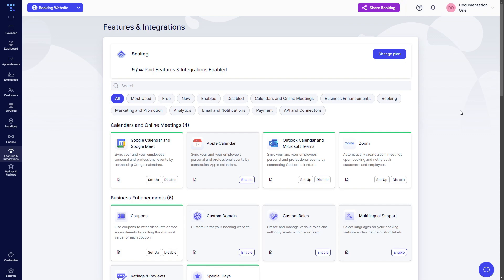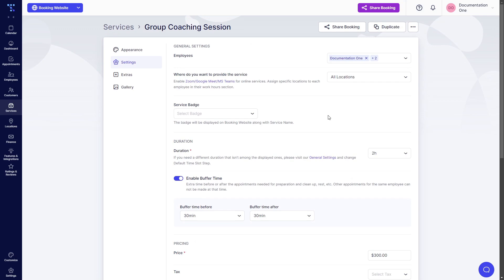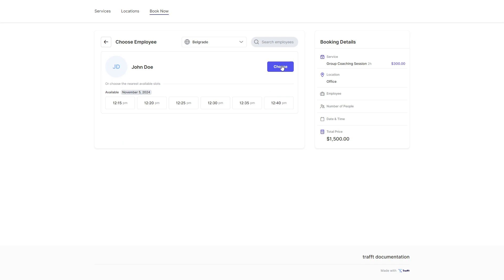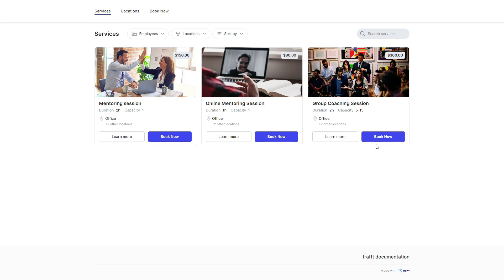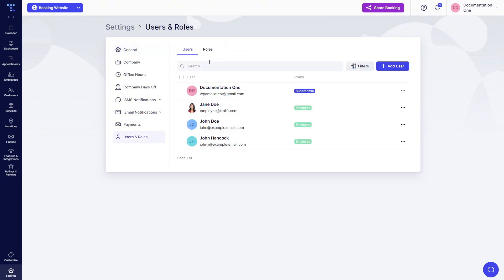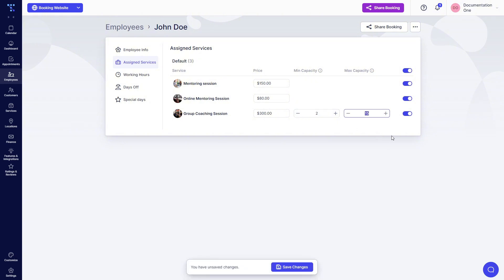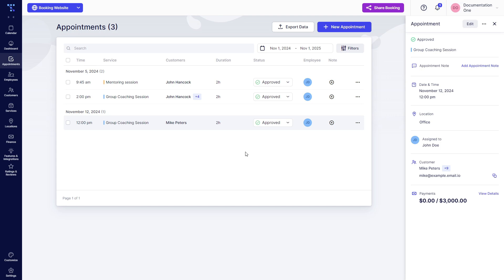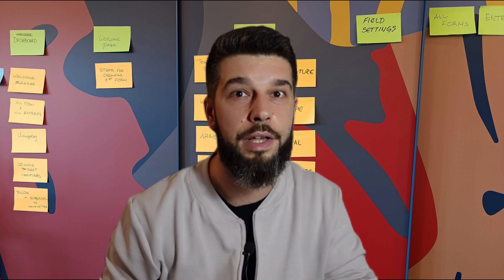How to Set Up Group Booking for Your Services | Trafft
🚀 Ready to streamline your group bookings? In this video, we’ll show you how to set up Group Booking in Trafft! 🧘‍♀️ Whether you’re running a yoga studio, gym, or workshop, Trafft’s Group Booking feature makes managing appointments easier than ever. Learn how to set minimum and maximum capacities, and start maximizing your schedule today! 💼✨

00:00 Intro
00:33 Enabling Group Bookings
00:50 Configuring Group Booking Logic
01:55 Enabling Group Bookings in Services
03:25 Testing Public Group Bookings
06:39 Overriding Capacity as Administrator
07:36 Employee-specific Capacity
08:43 Configuring and Testing Private Bookings
10:09 Final Thoughts
10:37 Outro

Got questions?